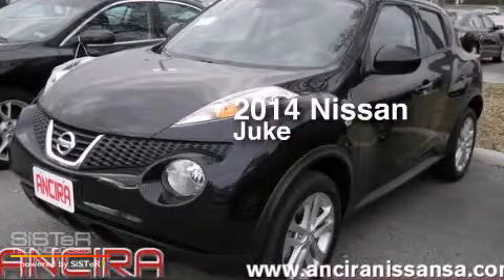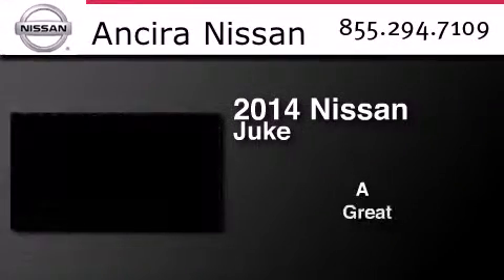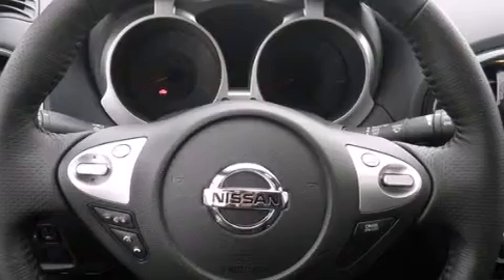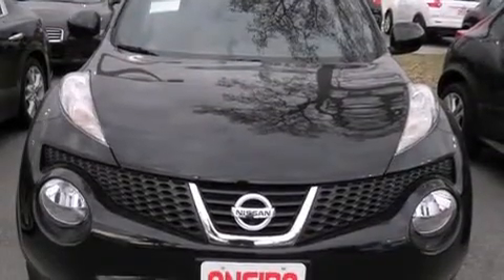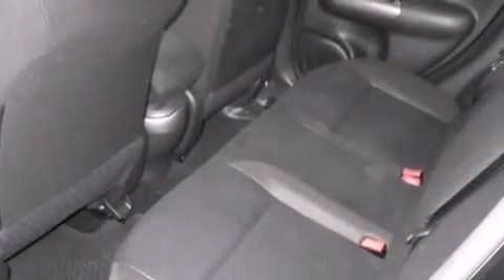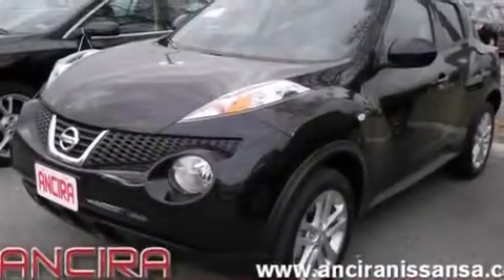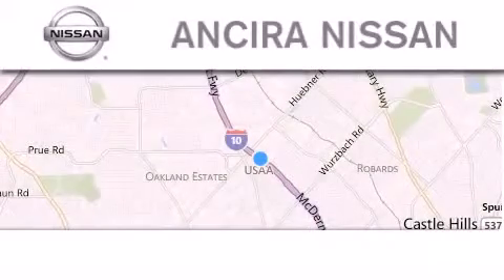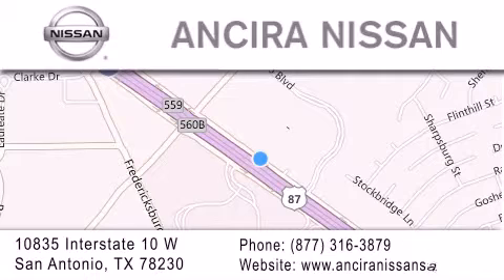New 2014 Nissan Juke San Antonio | Austin TX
We have been honored to serve the San Antonio TX area , we promise that your experience at our dealership will exceed your expectations ! Year : 2014 Make : Nissan Model : Juke Engine : 1.6L 4 cyls Trans . : CVT (Continuously Variable) Exterior : Sapphire Black Interior : Blk Premium Cloth Stock : 361057 Ancira Nissan 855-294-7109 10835 Interstate 10 West San Antonio , TX 78230